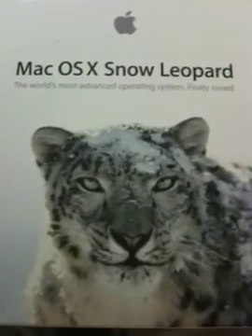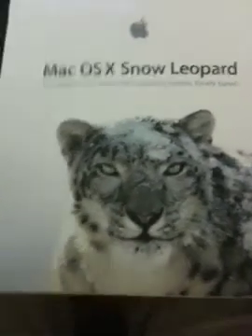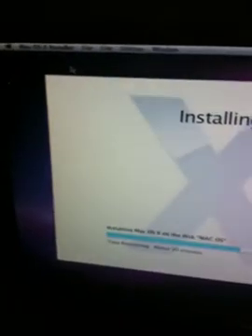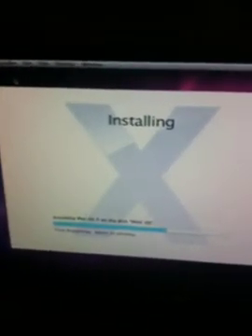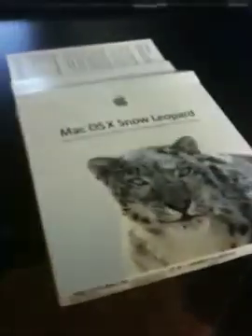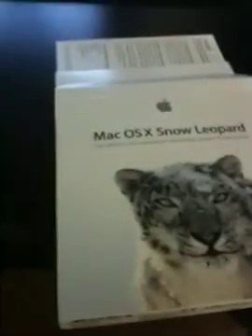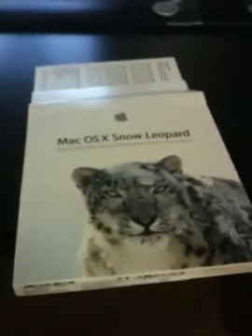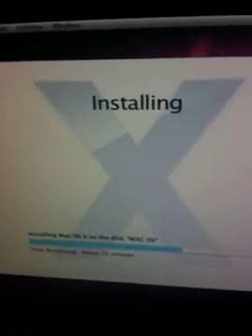Mac OSX Snow Leopard on my PC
Mac OSX Snow Leopard on my PC with aid of the psystar utility Rebel EFI. So far so good. I will keep you posted as to the results of this installation. Please make sure that you check up on the hardware compatibility In my case I'm using of the Gigabyte motherboards that is fully compatible with psystar. The board was obtained in tiger direct and the cost was 69.00US. Psystar seems to be working great I think. However, their technical support has to mature.